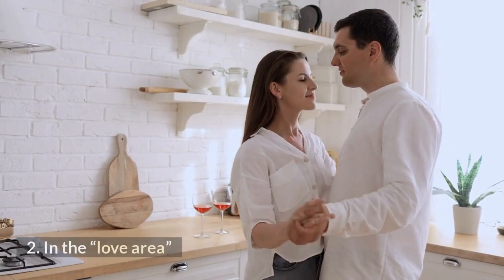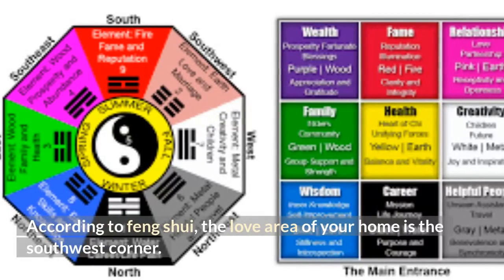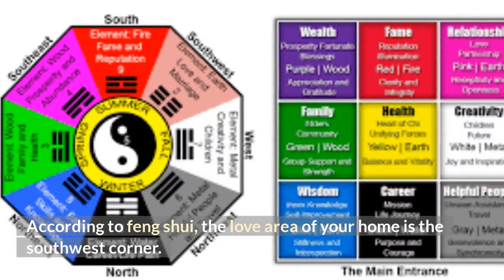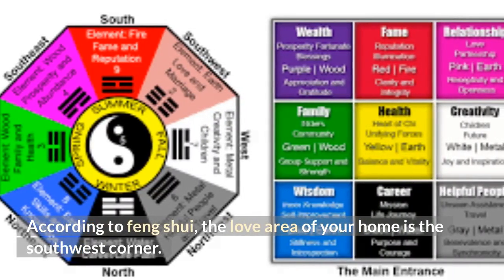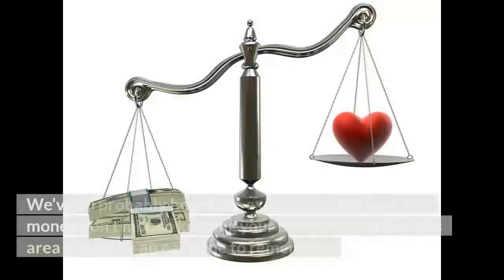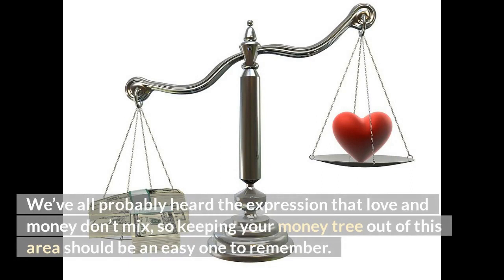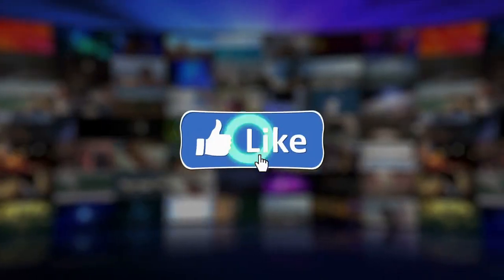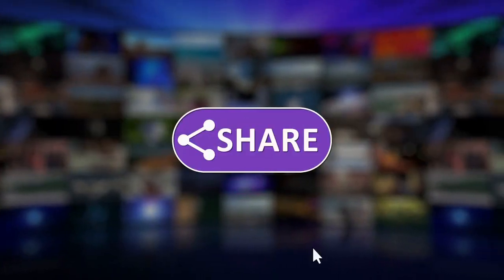Feng Shui Money Tree - Best & Worst Locations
Plants also represent the wood element, which symbolizes growth, flexibility, and kindness.

Taking care of another living thing, including a plant, can help you cultivate compassion, and you can watch them grow and thrive as you continue to care for them. Plants are also a source of healthy, vibrant life qi and can uplift the energy in your home.

In today's video, we are going to teach you where in your home you should place your money tree plant and why